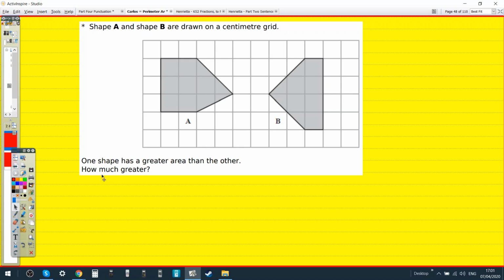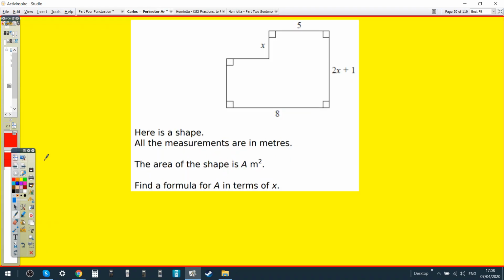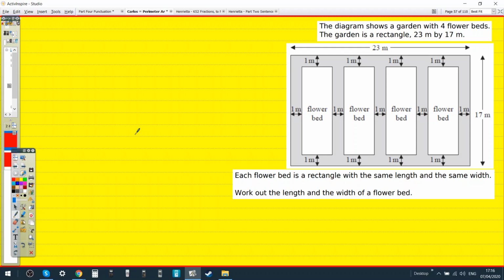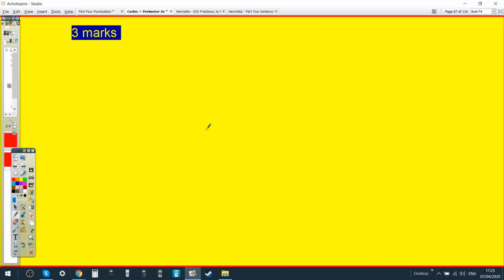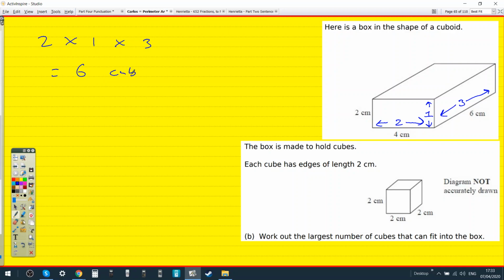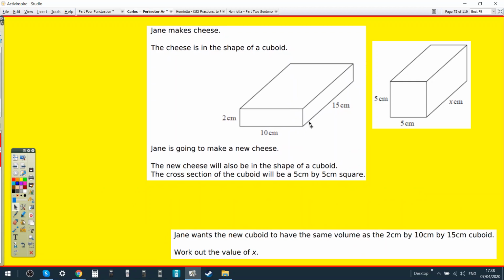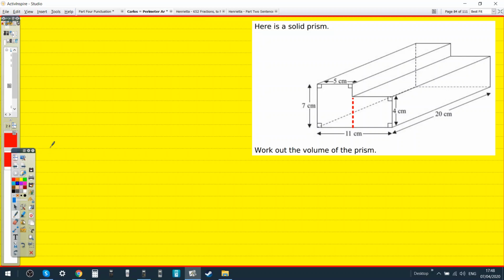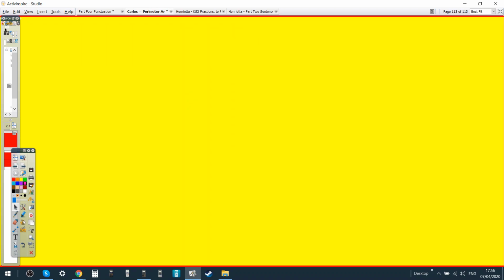Carlos - Volume - GCSE Foundation - 7.4.20